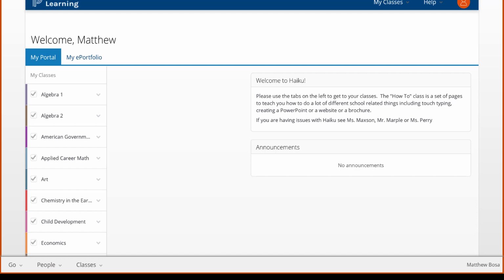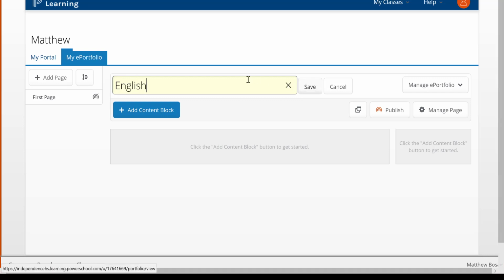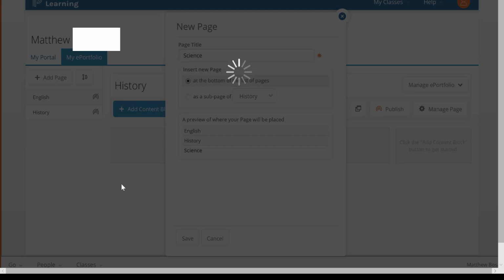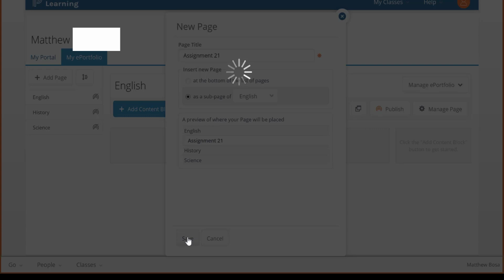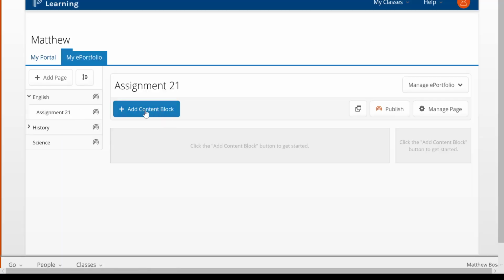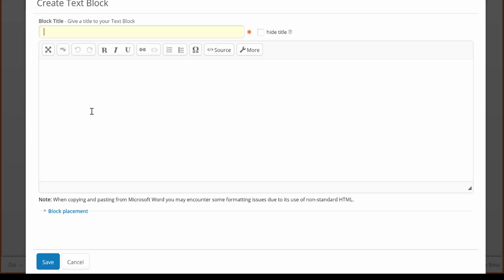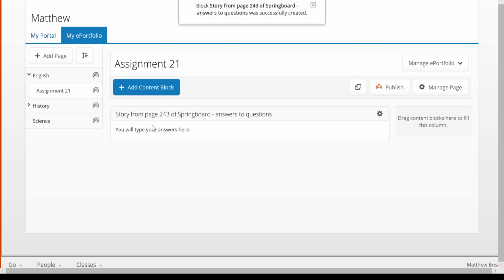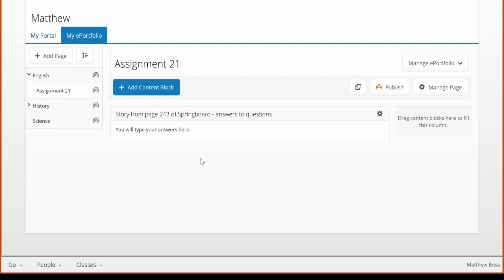How to Set Up the Haiku ePortfolio - First Time Users